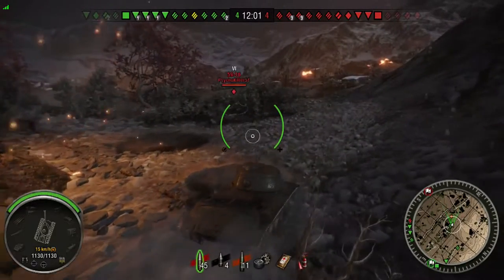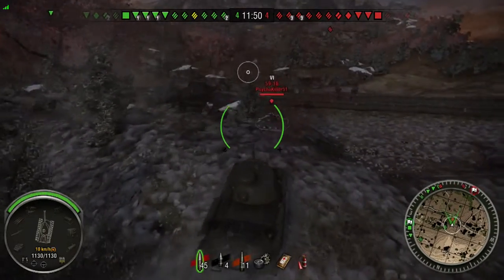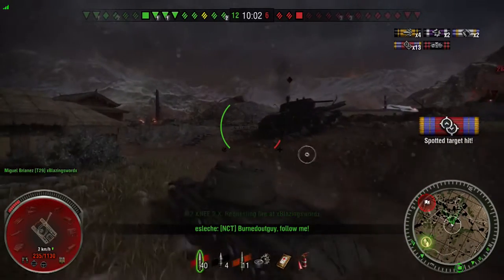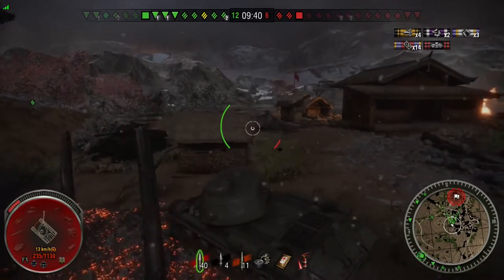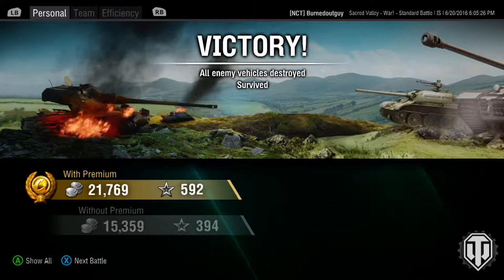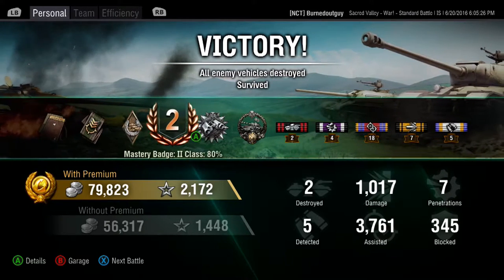World of Tanks IS (Spotted Target Hit Madness)